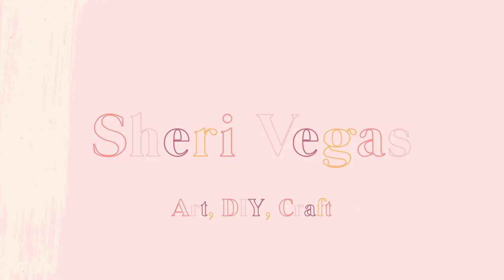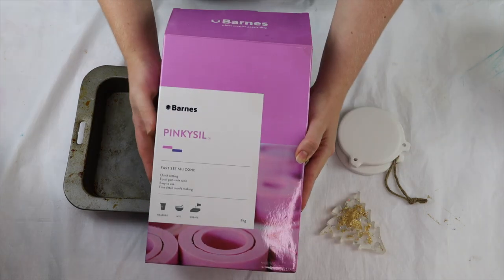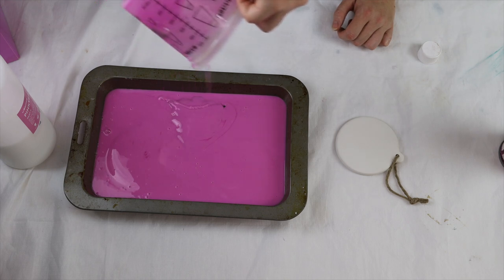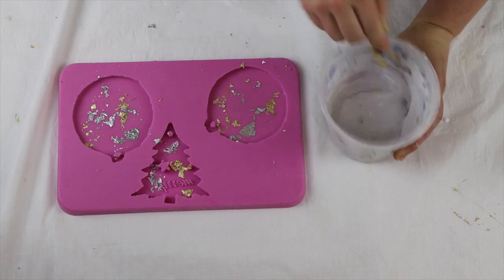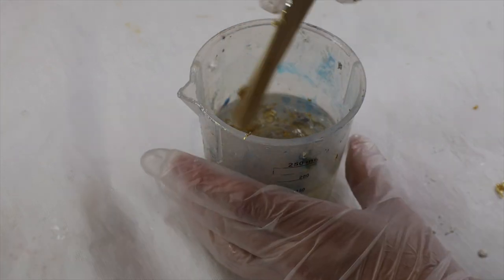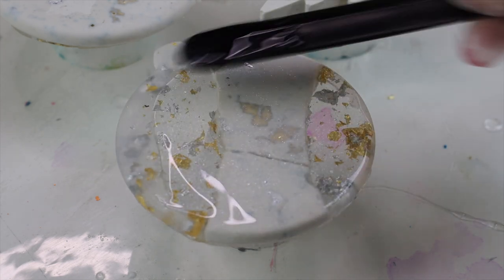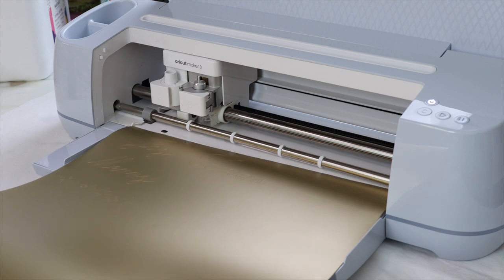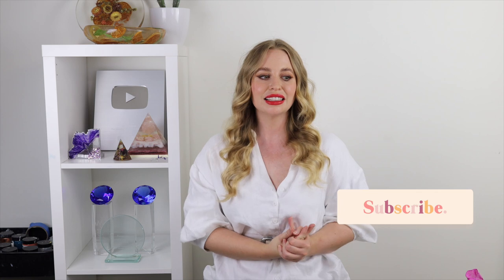DIY Resin & Jesmontie CHRISTMAS decoration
In this tutorial, I will show you how you can use epoxy resin and Jesmontie together to create your own custom Christmas 🎄 decorations.

You can find more out about the Cricut maker 3 here

You can also find the cricut maker 3 at Spotlight, Harvey Norman

Barnes Epoxy Cast Resin
Jesmontie
Pinky from Barnes